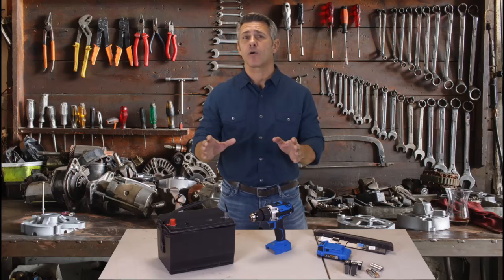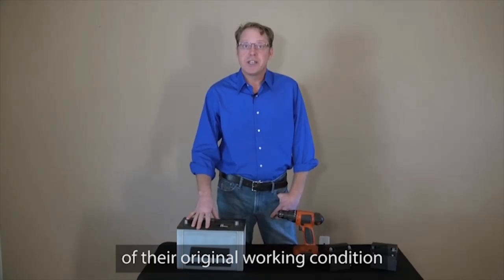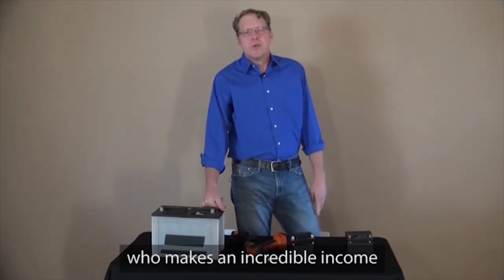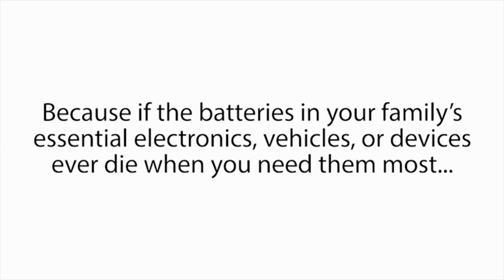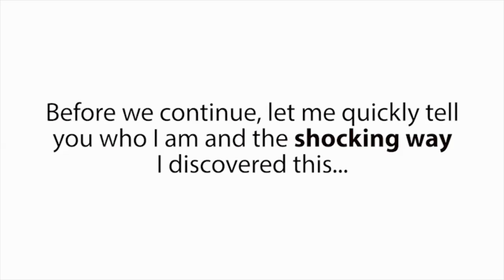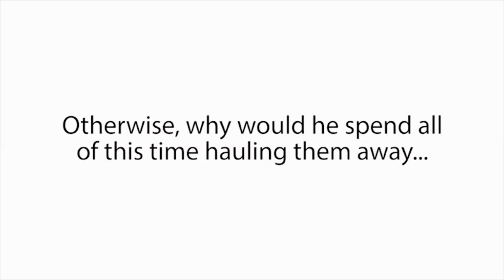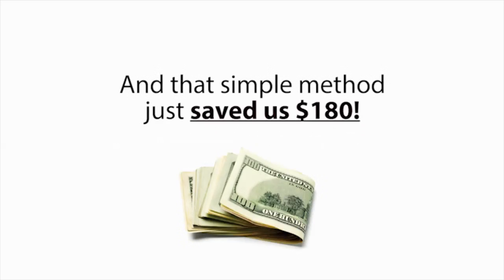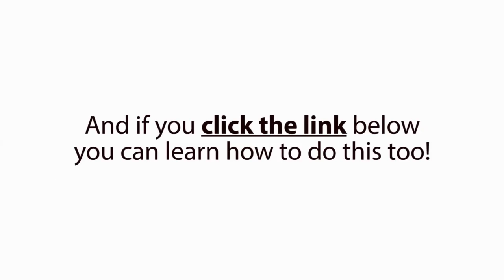How to Charge a Car Battery at Home - Car Battery Repair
How to Charge a Car Battery at Home
Car Battery Repair

The EZ Battery Reconditioning™ course is the easy to follow, step-by-step system anyone can use to recondition all kinds of old or dead batteries with just simple supplies you probably already have in your home.

This product teaches people how to recondition all types of old batteries and bring them back to 100% of their working condition again. This saves people money and has a wide appeal.

Most people spend $15,000+ on batteries over their lifetime and this number continues to grow each day because people are using more and more batteries, and batteries continue to get more expensive. But Our course helps reduce this huge cost because people can reuse old (reconditioned) batteries instead! We also teach people all about proper battery maintenance so their new batteries last much longer.

We have step by step instructions that make reconditioning batteries easy for people.

We teach people how to recondition these batteries:

- Car batteries

- Rechargeable batteries

- Forklift batteries

Another benefit of our program is that people will never be without important battery power when they need it most (like in a power outage) because they'll be able to bring an old or dead battery back to life if it happens to go out when they really need it (like in a storm).

As an added bonus, the customer also gets our "Battery Business Guide." This product teaches people how to get old batteries in bulk (for free at times), then how to recondition these batteries and sell them for large profits.

We go over all kinds of different selling methods for these batteries, where to get old batteries, where to sell the batteries, who to sell them to, battery business ideas, and also how to set up a battery servicing business.

This bonus guide provides a lot of additional value to people and we have many customers making great income following this guide!

dead car battery
epsom salt battery
how to rebuild a car battery
how to recondition a car battery
how to refurbish car battery
how to restore a car battery
how to restore a dead battery
how to revive a dead battery
reconditioned
nickel metal hydride battery lifespan